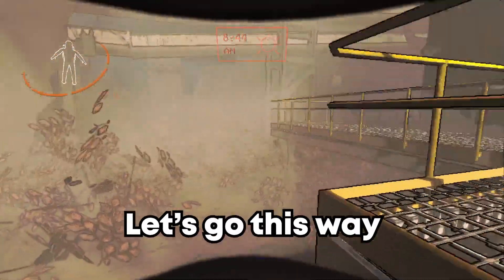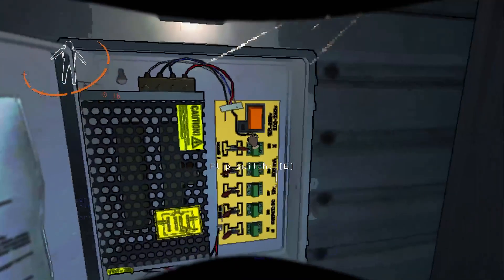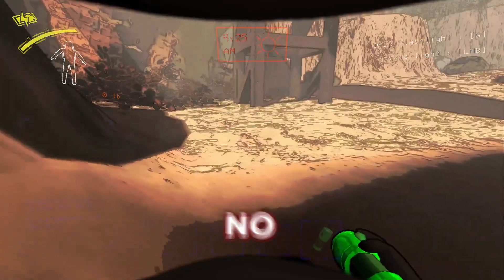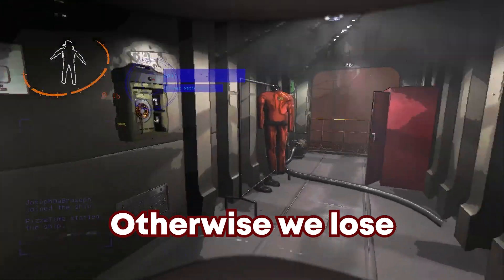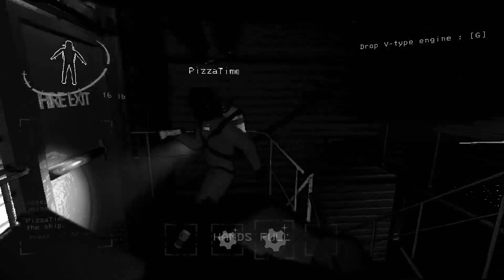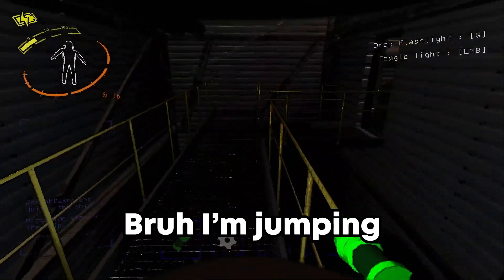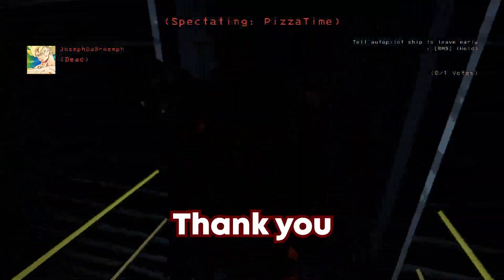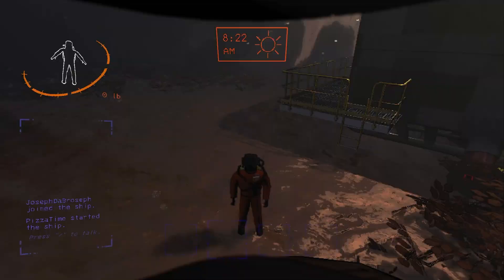FIRST TIME PLAYING LETHAL COMPANY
THIS IS A LETHAL COMPANY😤

Video Editor:  ME AGAIN
Thumbnail: ALSO ME